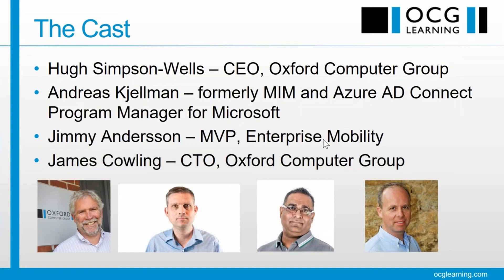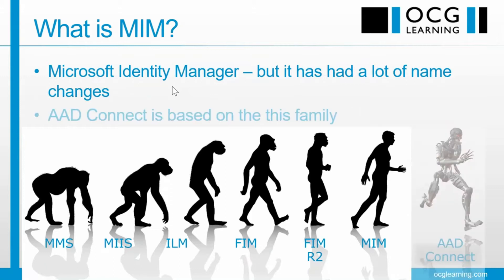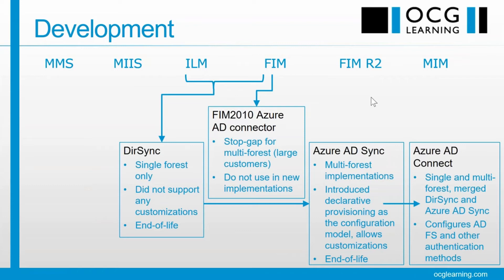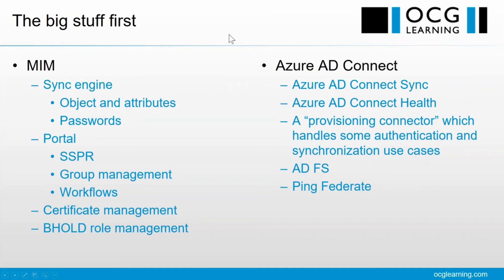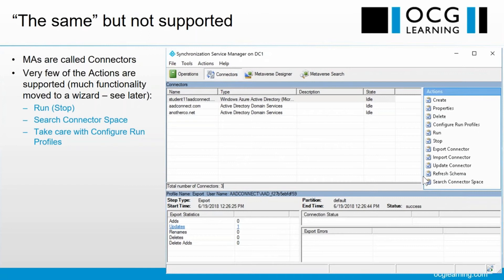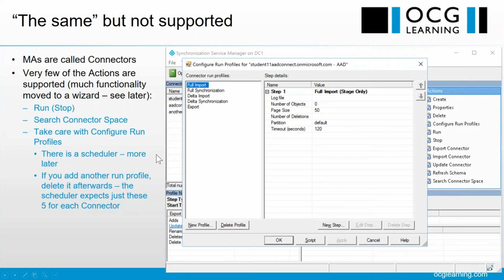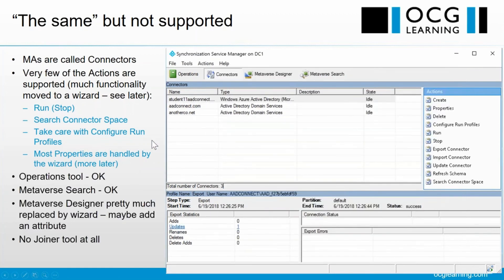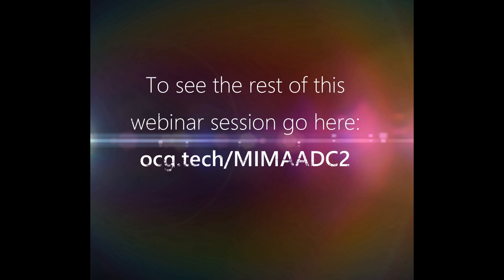MIM & Azure AD Connect Two Sides of the Same Coin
Azure AD Connect is just MIM (Microsoft Identity Manager) with a different hat on, isn’t it? No! Anyone who approaches Azure AD Connect like this may well come undone.

Azure AD Connect is based on MIM and looks a lot like MIM – and it would be easy to fall into the trap of thinking that they are the same. But they are not. Azure AD Connect has been substantially re-engineered and it is vital to understand the differences in order to avoid sub-optimal implementations.

What are the differences between MIM and Azure AD Connect? There are too many to list here – but, for example, MIM and Azure AD Connect have different mechanisms for backup, restore and disaster recovery, and the configuration of high availability is also different.

In this webinar recording from June 2018, the expert team who wrote the Azure AD Connect Masterclass – Andreas Kjellman (formerly MIM and Azure AD Connect Program Manager for Microsoft), Jimmy Andersson (MVP Enterprise Mobility), Hugh Simpson-Wells (CEO, Oxford Computer Group) and James Cowling (CTO, Oxford Computer Group) – discuss the differences between Azure AD Connect and MIM: synchronization, configuration, automatic updates, reverse join, soft join, sticky join etc – and why they matter.